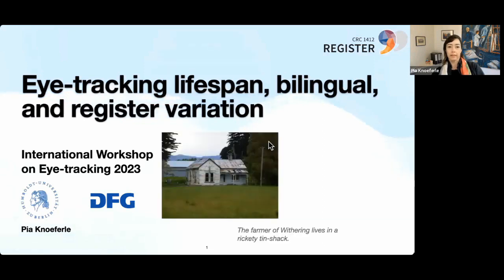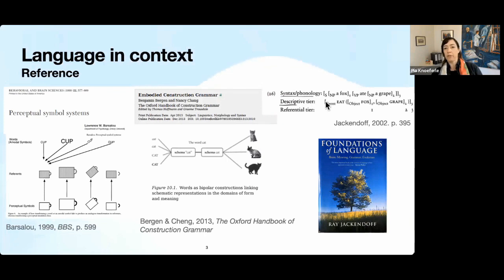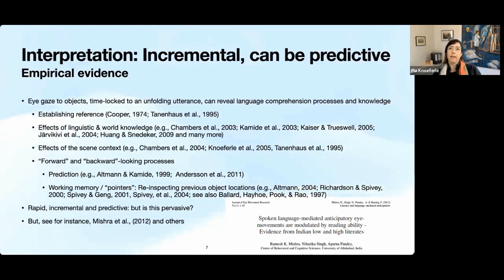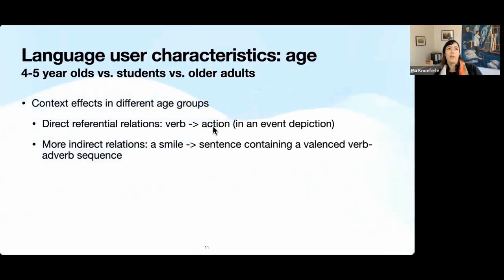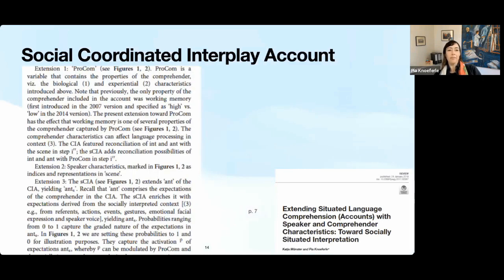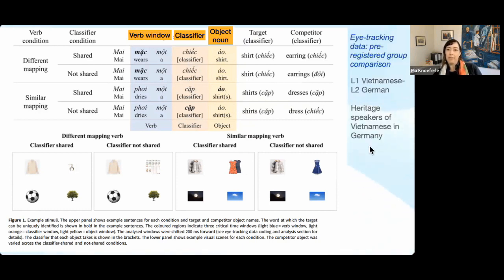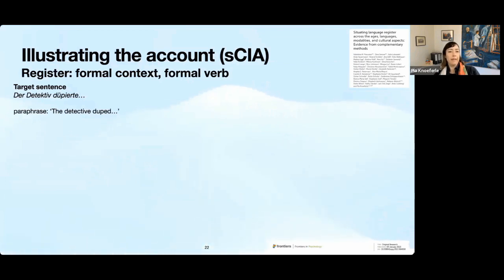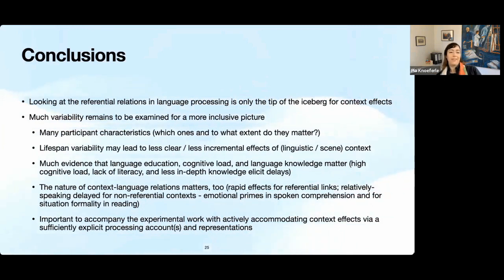Eye-tracking lifespan, Bilingual, Register variation by Prof. Pia Knoeferle